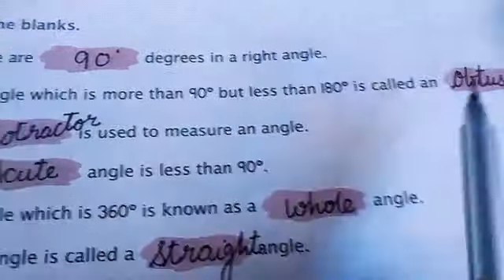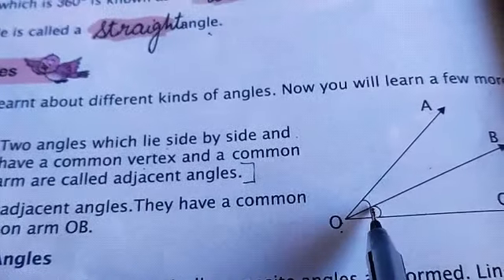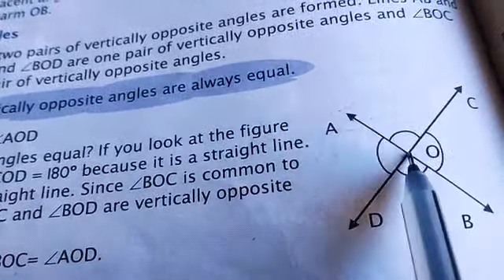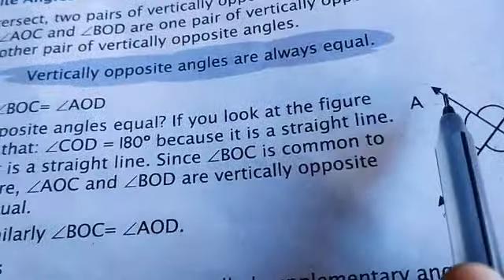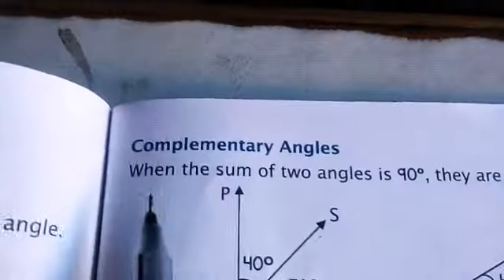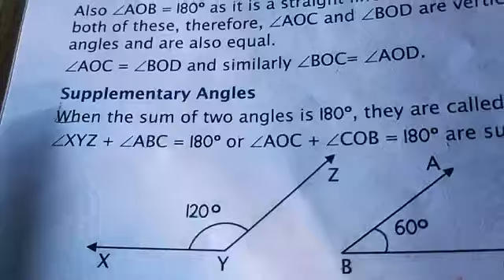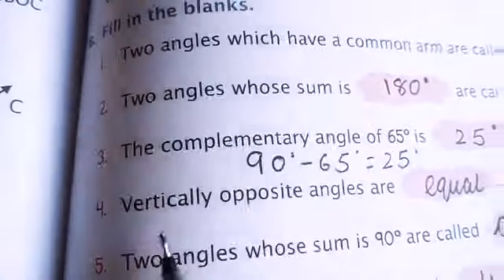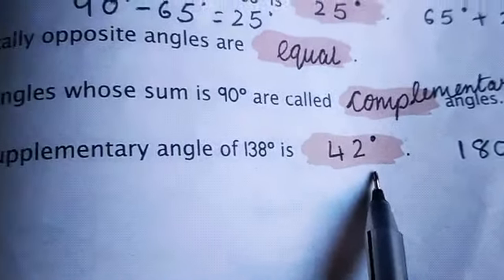Class 5 Maths Exercise 17.4